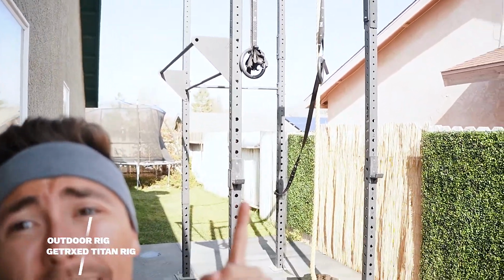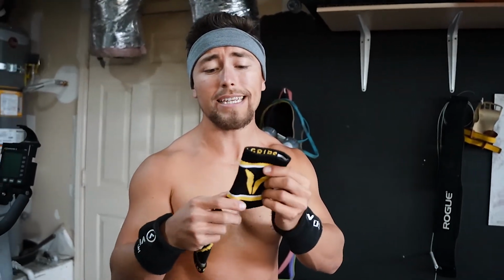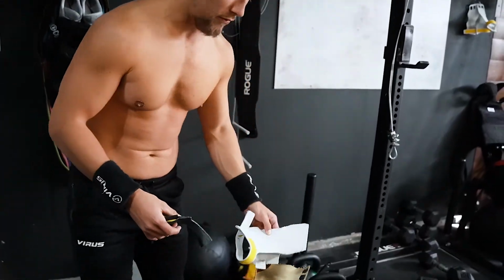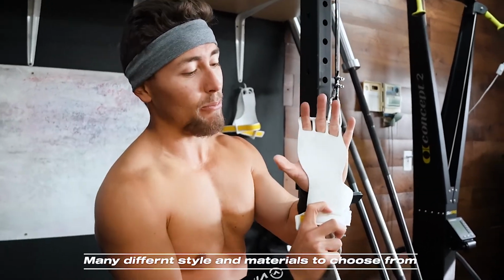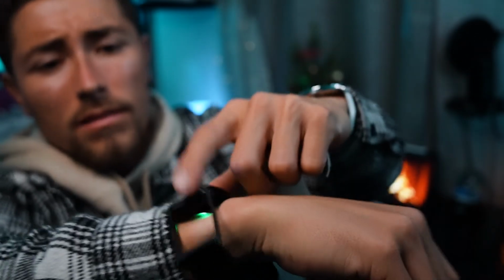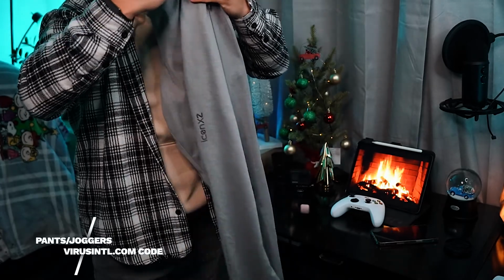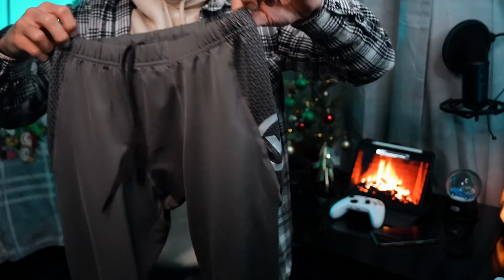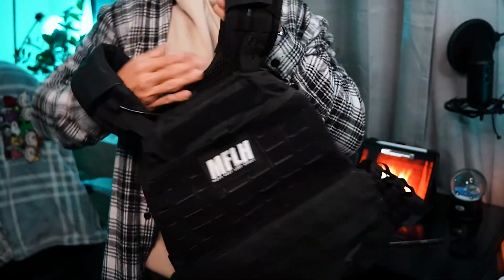Holiday Gift Guide CROSSFIT Edition | Fitness Gift Ideas 2021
Here is are some ideas on what gifts to get that CrossFiter or gym rat in your family! Hope you guys enjoy and take advantage of black Friday to knockout all your shopping!
Get a free WHOOP strap and your first month free when you join with my

My Filming Gear :
My Camera Setup
My Favorite Lens I use to get a blurry background : 50mm
My Everyday Lens : Zooms and gets blurry background
My Camera Microphone I use : Rhode Video Mic Go
My Gopro for Outdoors Activities
Everyday Vlogg Cam/Iphone (Seriously Crazy Camera!)
The Camera Bag I use : Take to gym, hike, beach… Anywhere
The Lighting I Use : Soft Box Lighting Setup
The Tripod I use to : Kitchen/ Setups
The Gimbal I Use (Game Changer!)
My GorillaPod I use : Use to film in the gym and take anywhere
My computer I use to Edit Videos and Photos
What I use to Store and Back Up my photos and videos

The Lifting Gear I use :
My Lifters
My Favorite Reebok Training Shoes
My Favorite Nike Metcon Shoe
My Favorite Stretchy Lifting Tape
NIke Romaleos Lifting Shoes
Most Comfortable Metcon I Own
Massage Gun for Recovery
My Headband (for stopping sweat) Highly recommend if you're a heavy sweater!